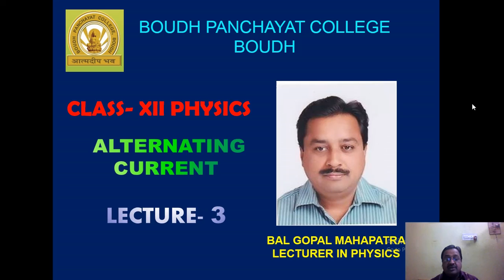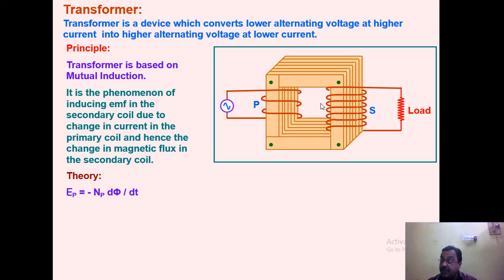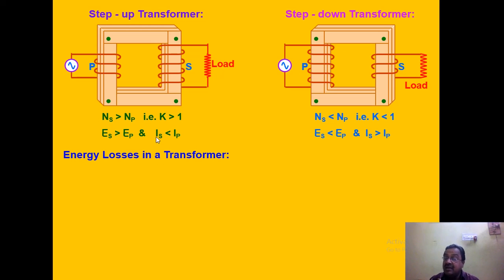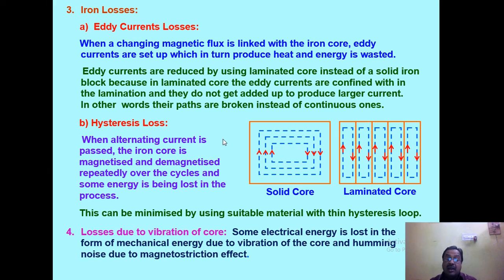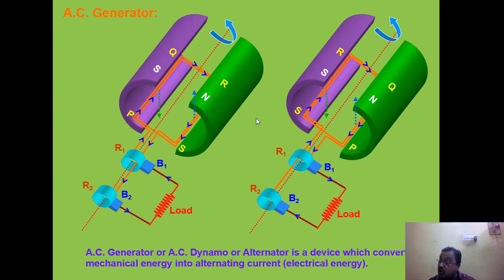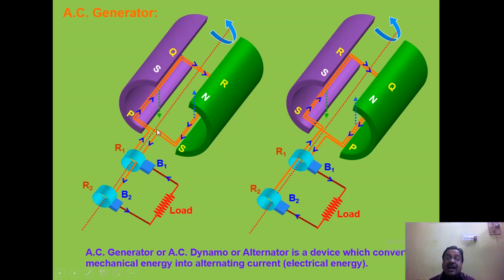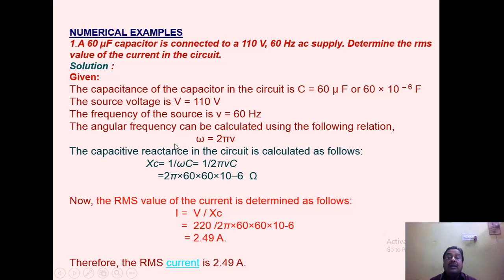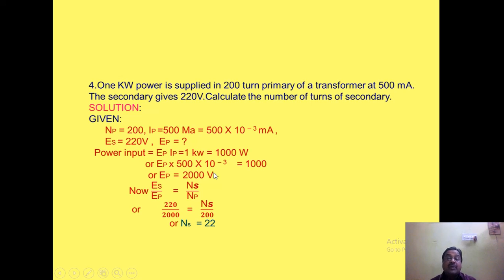CLASS-XII PHYSICS ALTERNATING CURRENT-III